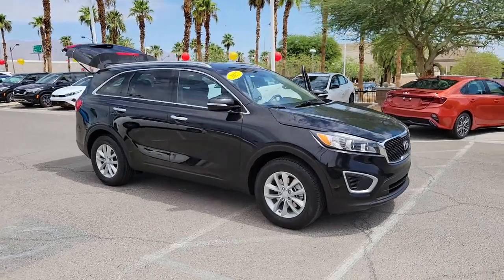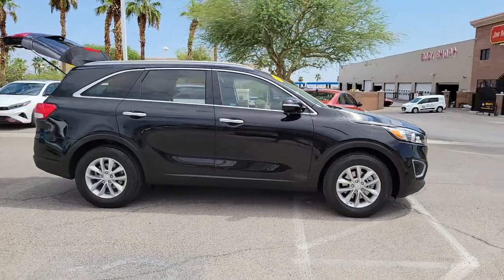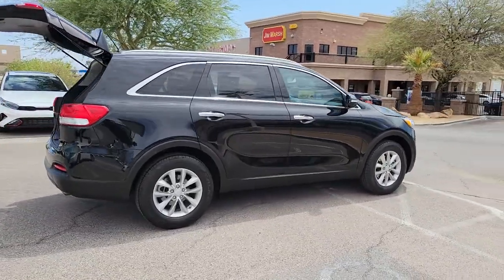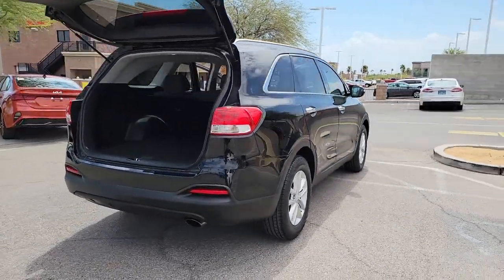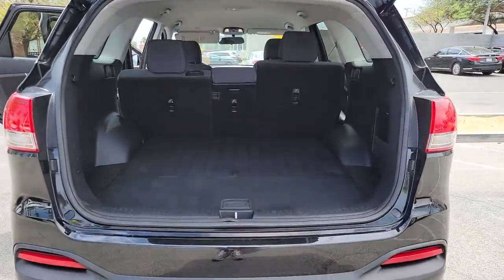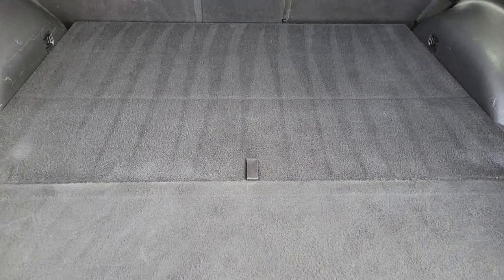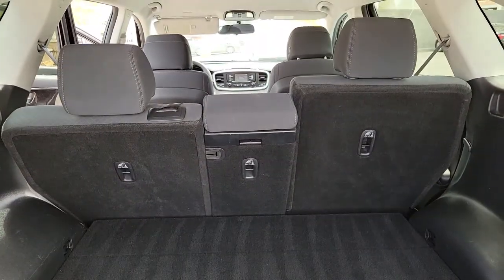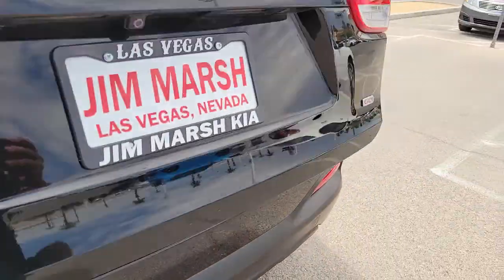2017 KIA SORENTO North Las Vegas, Paradise, Henderson, Boulder City, Summerlin South, NV PK9851A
Used 2017 KIA SORENTO available in Las Vegas, Nevada at Jim Marsh Kia. Servicing the Paradise, Henderson, Boulder City, Summerlin South, NV area.

8555 W. Centennial Pkwy